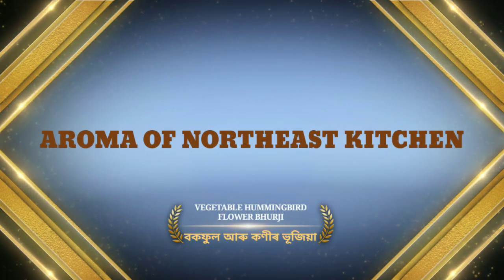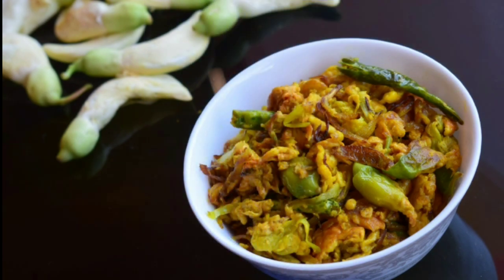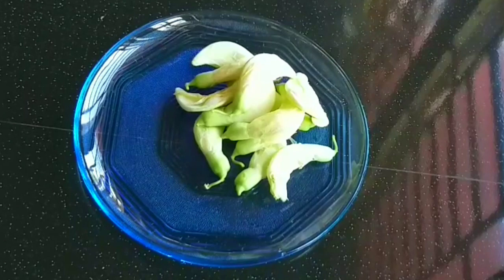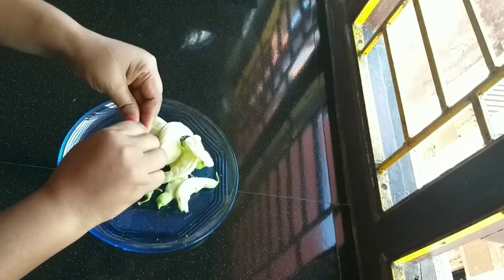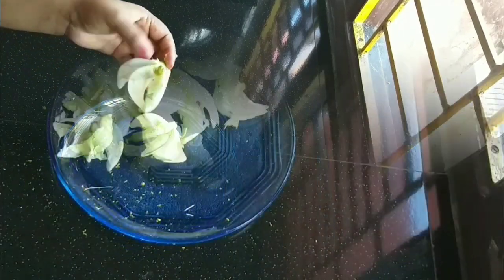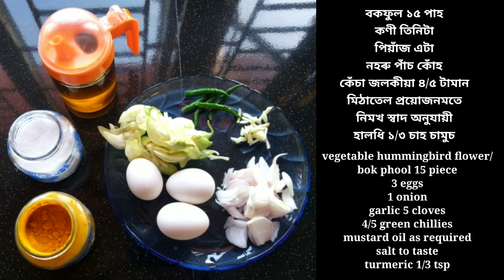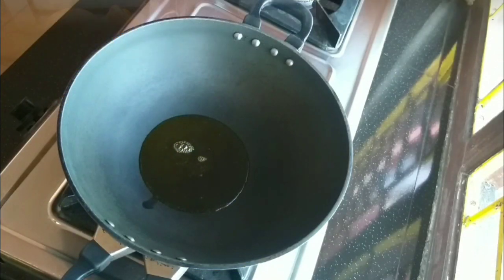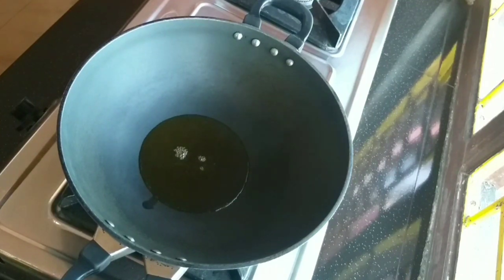বকফুলৰ এটা জুতিলগা ৰেচিপি আগবঢ়ালোঁ/VEGETABLE HUMMINGBIRD FLOWER AND EGG BHURJI/BOK PHOOLOR BHUJIA...